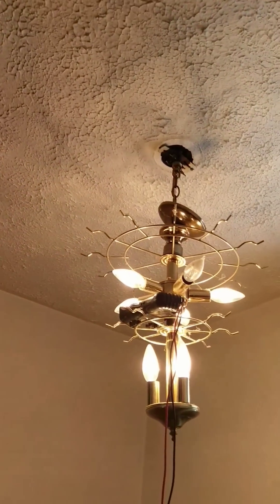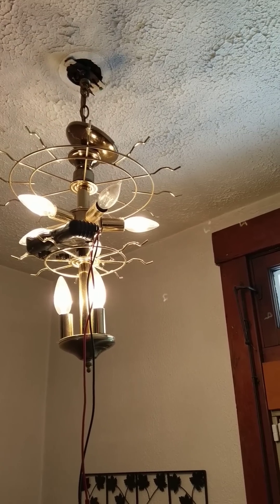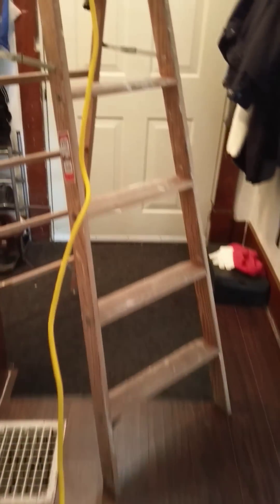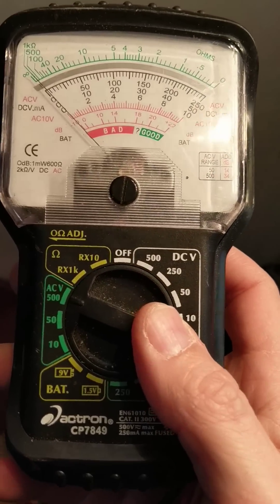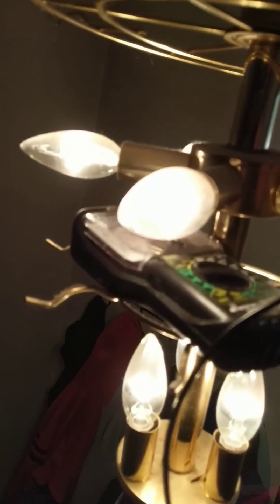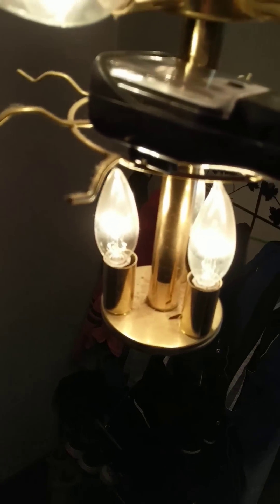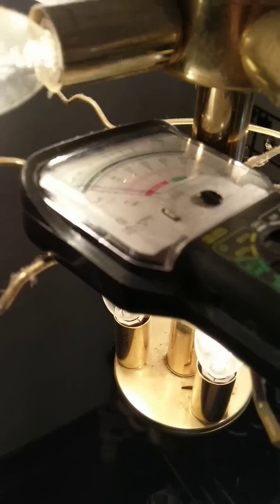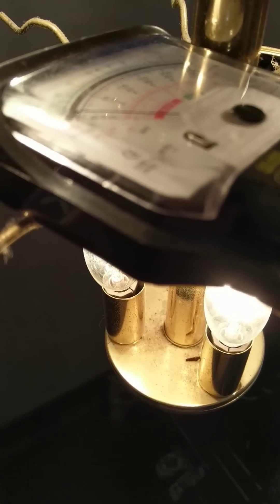DIY How to use a multimeter to test for hot and/or neutral wire when doing electrical work.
How to use a multimeter to test for hot or neutral wire when both wires are black or you just aren't sure, or you have old school knob and tube wiring.